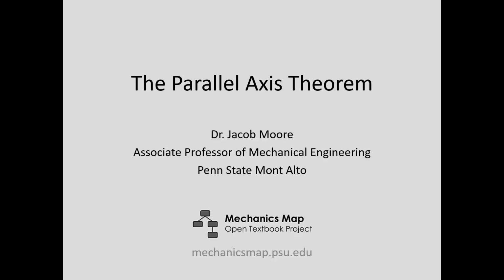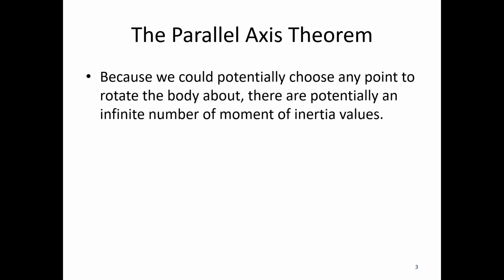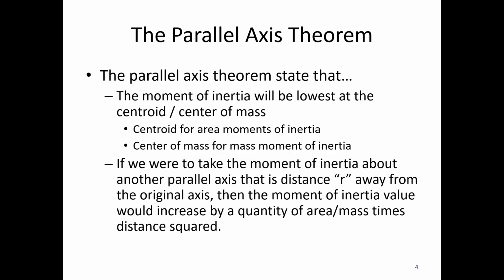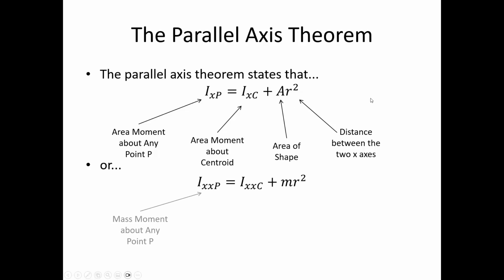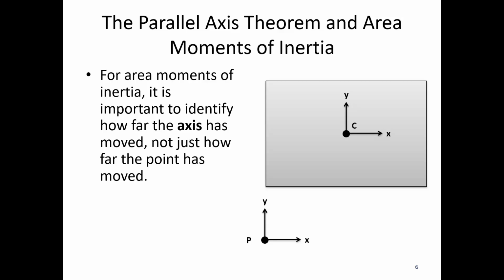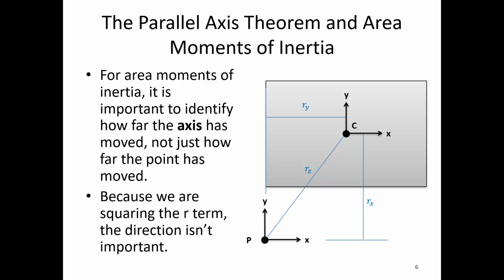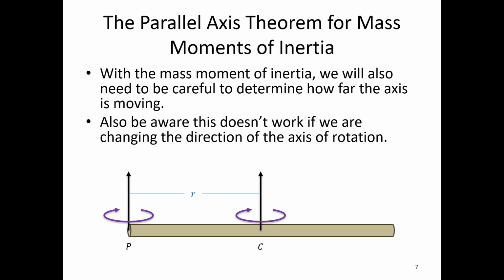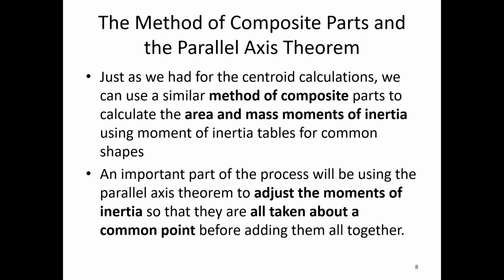A2.8 The Parallel Axis Theorem - Video Lecture - JPM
The video lecture for section A2.8, The Parallel Axis Theorem. Delivered by Dr. Jacob Moore. Part of the Mechanics Map digital textbook (mechanicsmap.psu.edu)